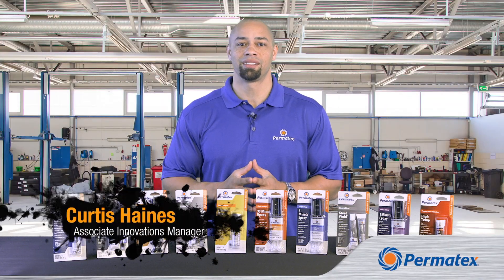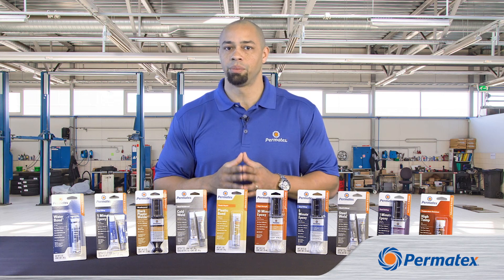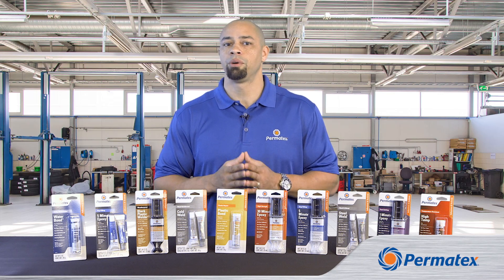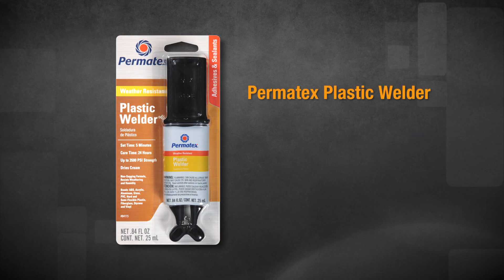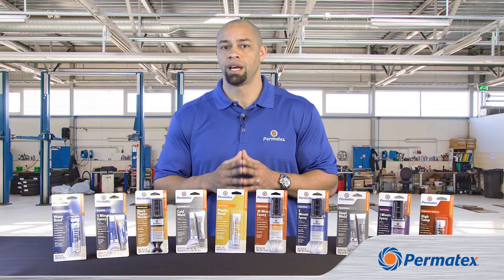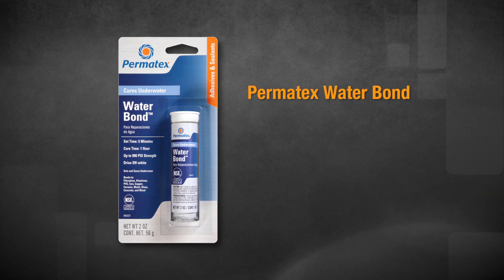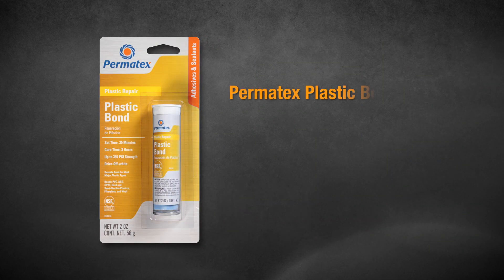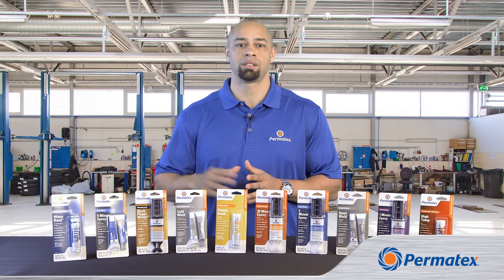Choosing the Right Epoxy or Adhesive: Permatex Tech Tip Series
Curtis Haines, Permatex Associate Innovations Manager, walks through the different types of epoxies and adhesives for automotive applications and how to find the right product for your repair.